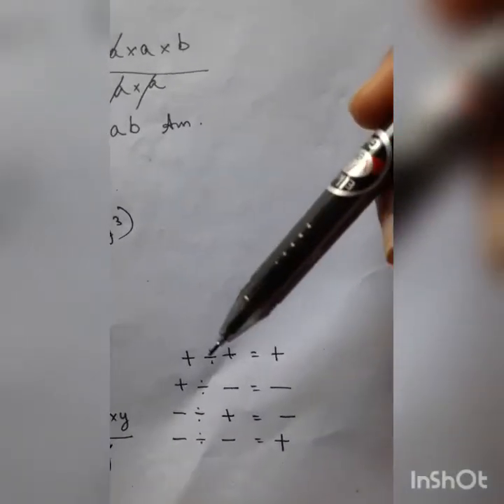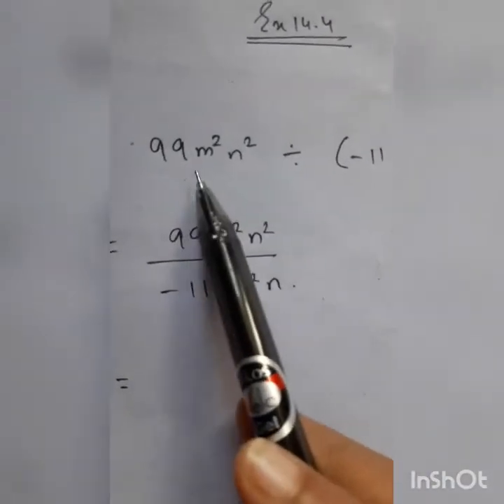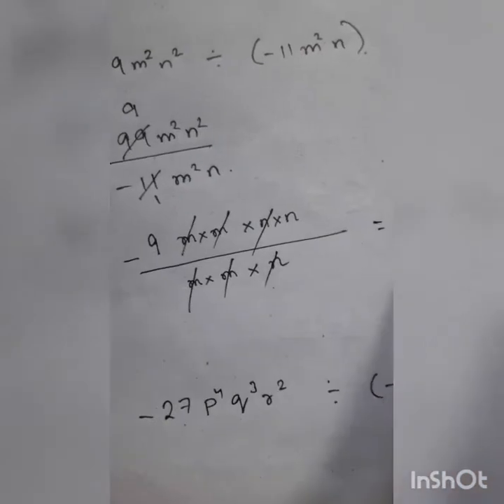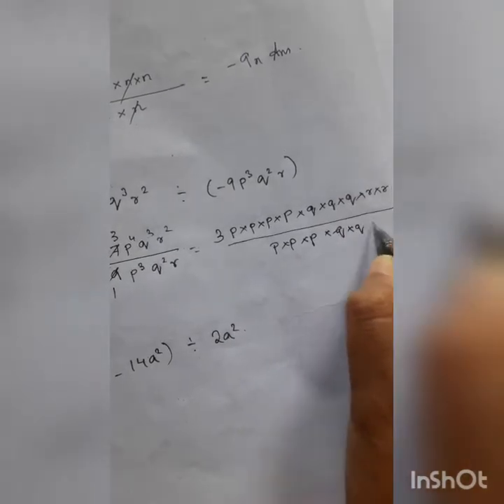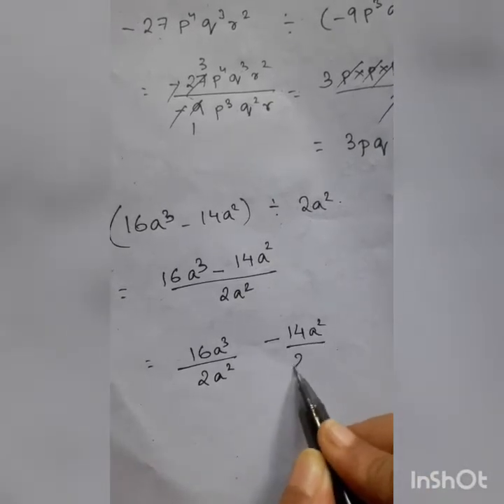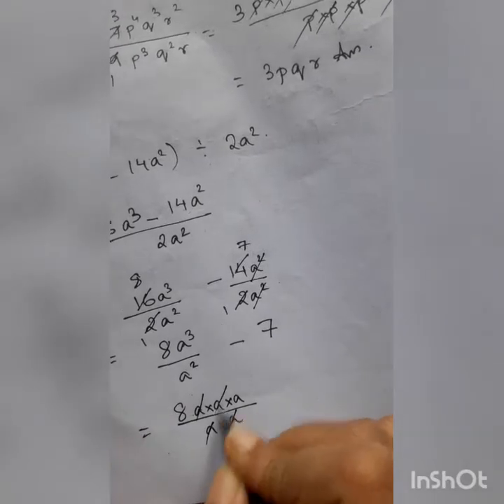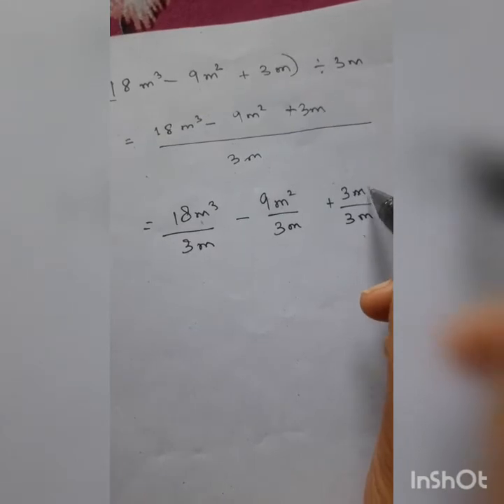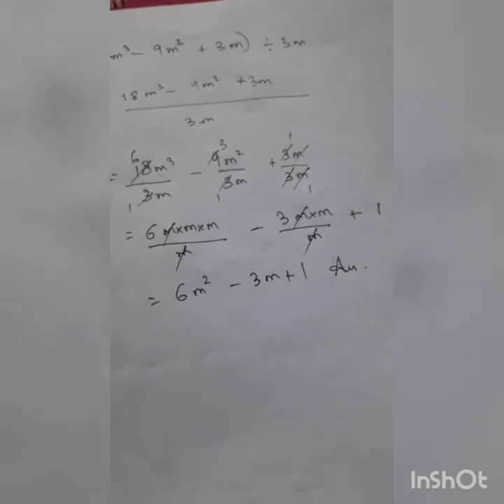CLASS 7 : MATHEMATICS